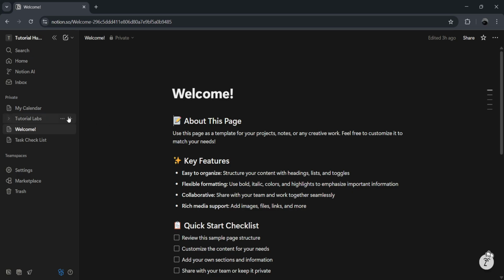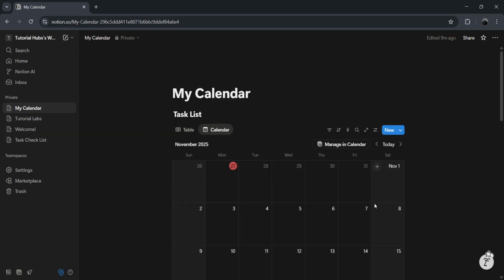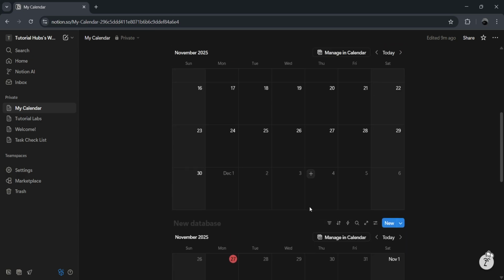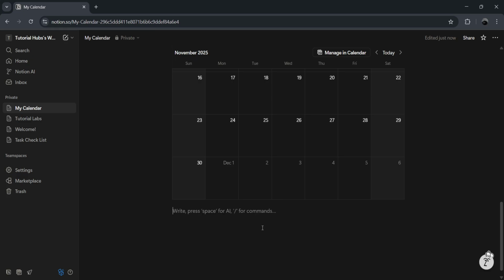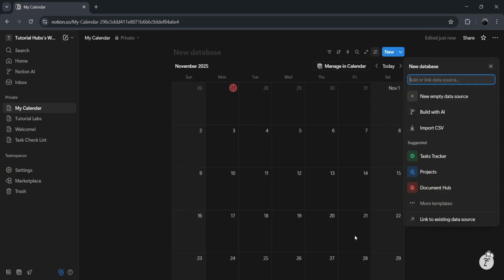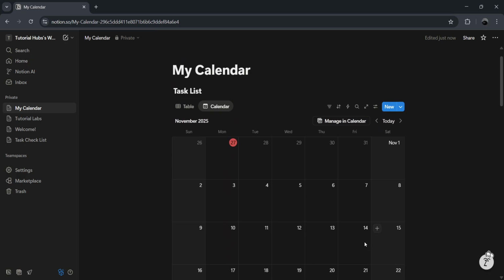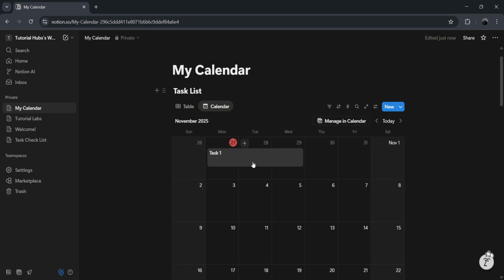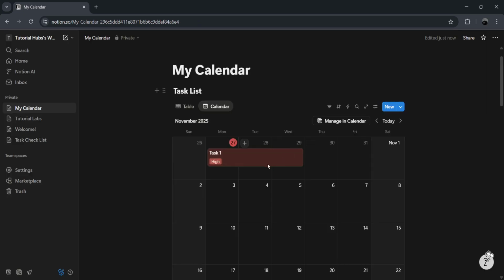How to Time Block Your Tasks in Notion Calendar (Tutorial 2025)